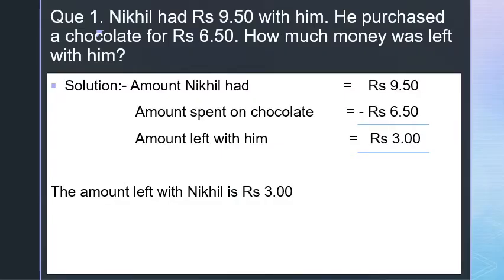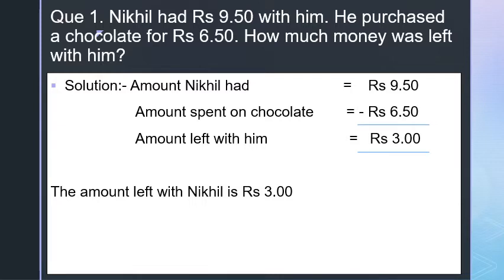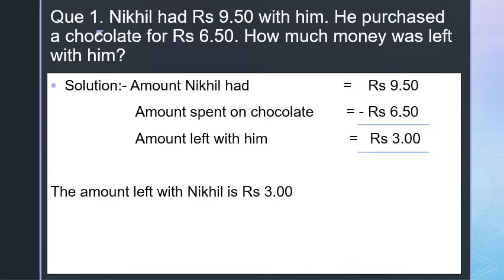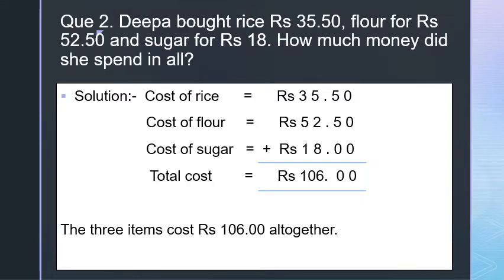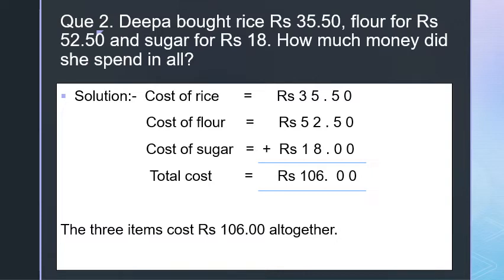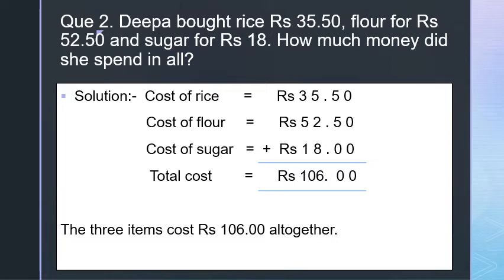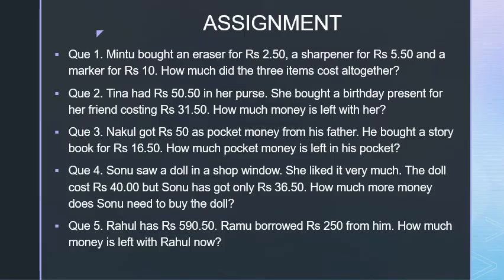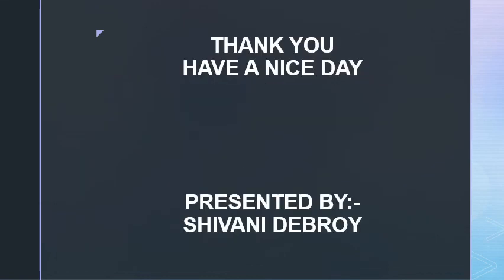STD III Mathematics Unit 7 Money Word problems